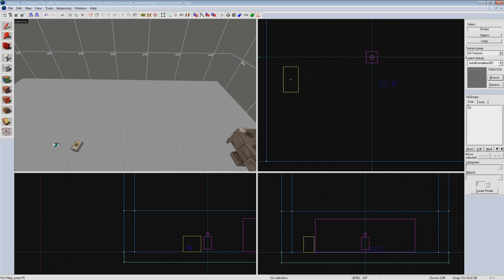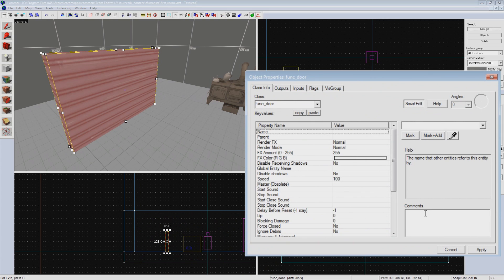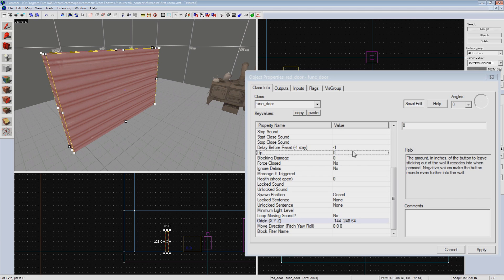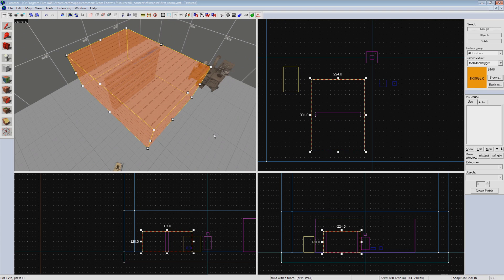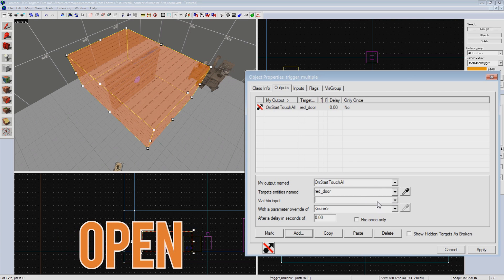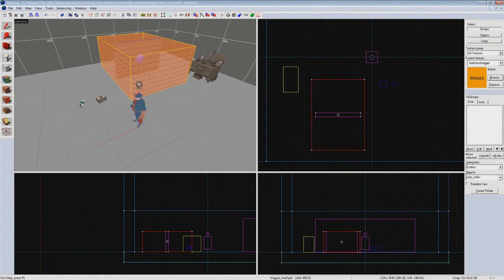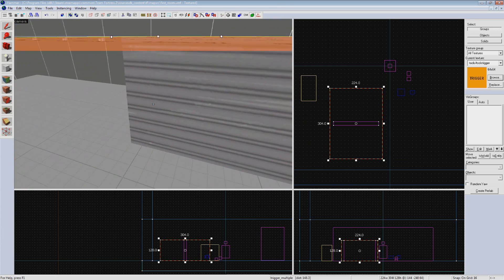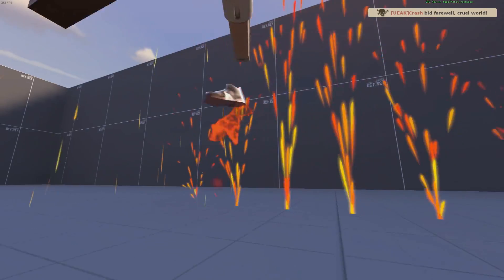How to Make TF2 Maps - Doors/ Filters - Chapter 2 Episode 2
This chapter will teach you the logic basics for your Team Fortress 2 map.  This is basically the underlying programming or scripting of your map.  By the end of this chapter, you will know how to create a fully functioning spawn room, be able to create the logic for a KOTH and Arena map, and ultimately some shortcuts to speed up this whole process after you learn how it all works.

This episode covers how to create brush based doors, how to make them team specific, and a quick way to copy your door over and convert it to the opposite team.